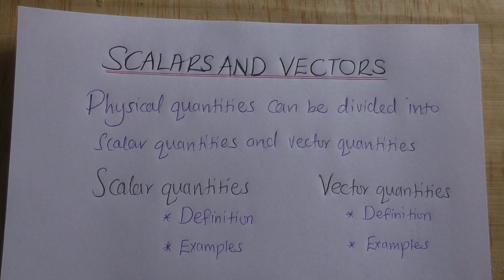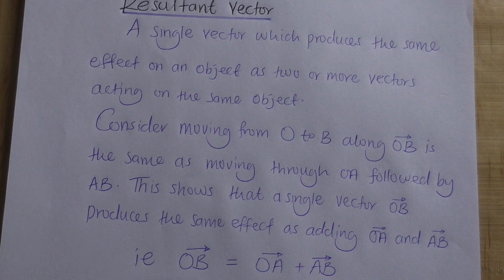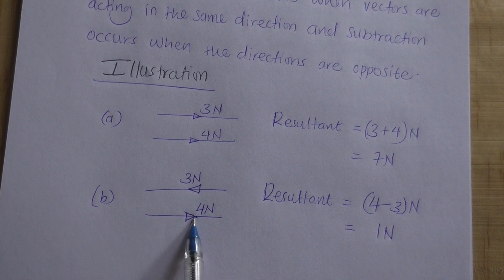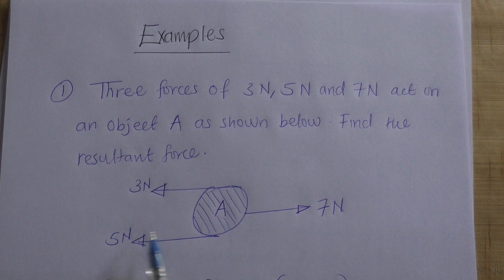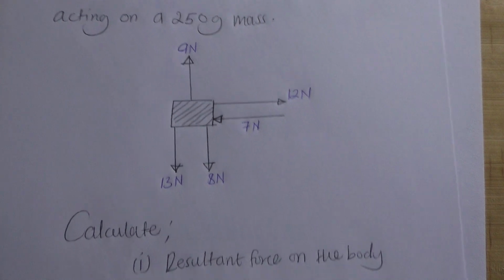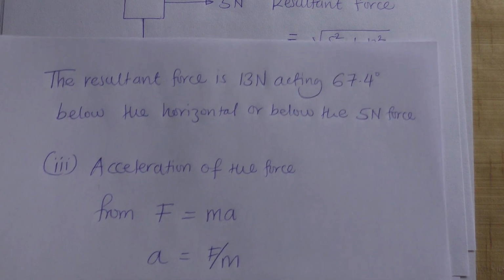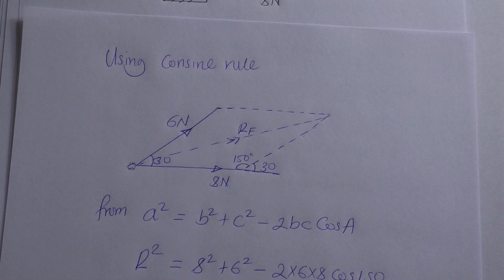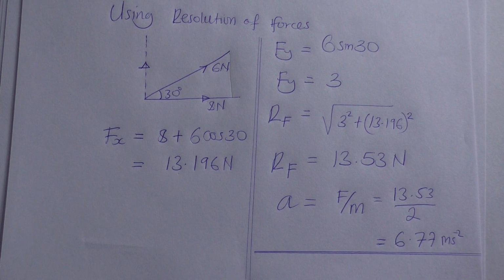O LEVEL PHYSICS SCALARS AND VECTORS